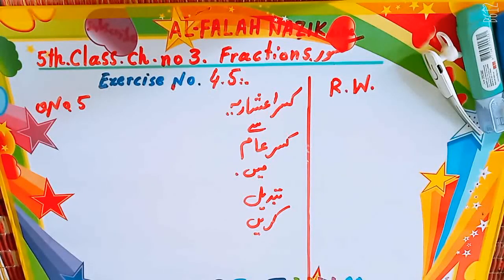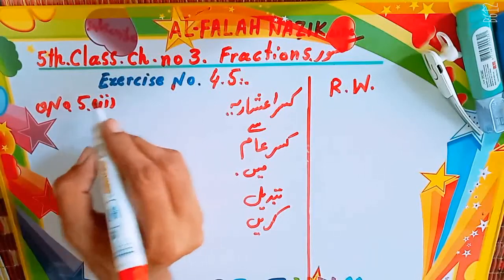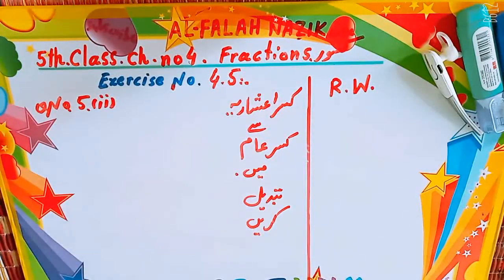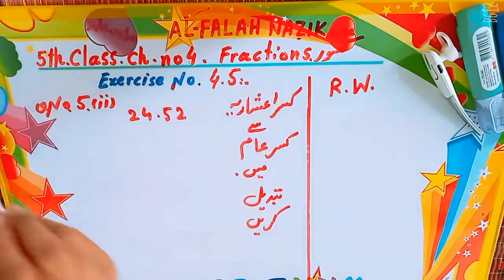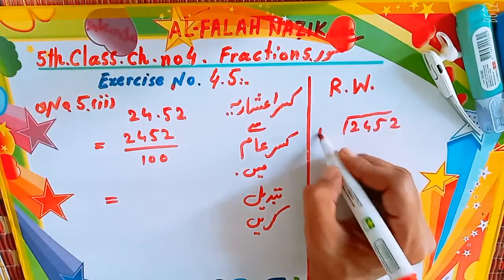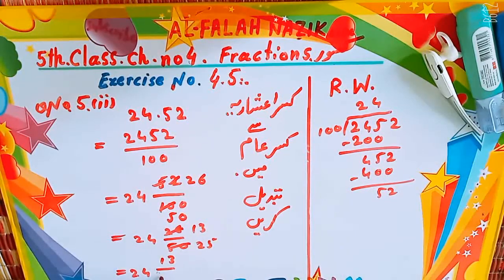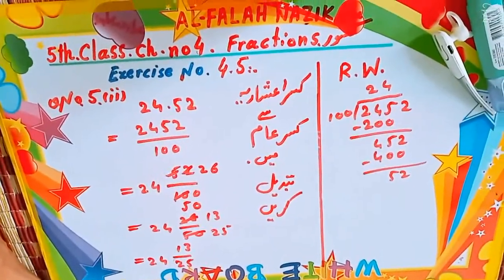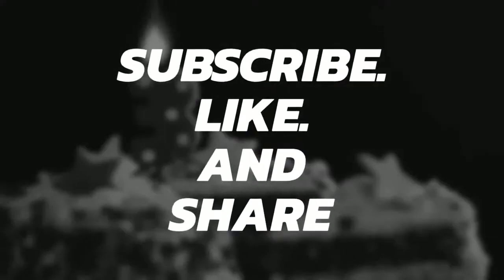Math 5th class chapter 4 Exercise 4.5 Q no 5(ii)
In this video you can learn 5th class math. how to solve math.how to learn baisic math.how to easy solve math.Thanks for watching.Make easy our math.Math easy solution.How to solve mathematics.How to
Solve math in our solution.